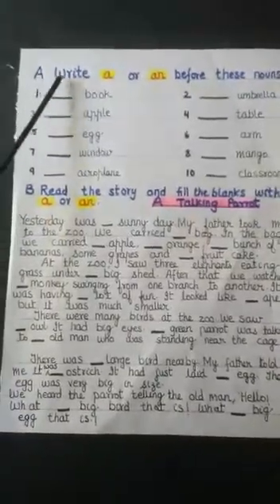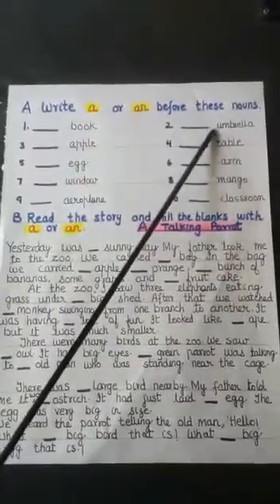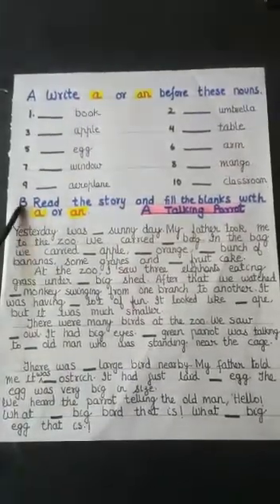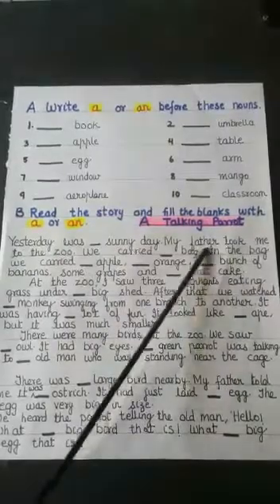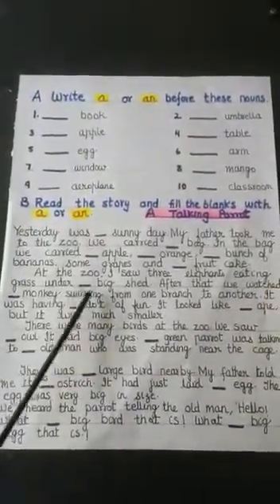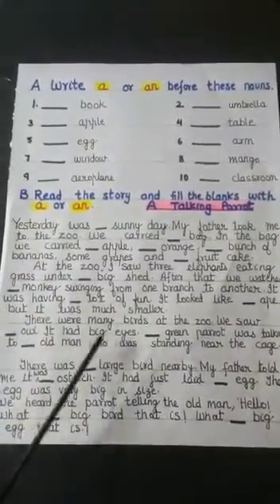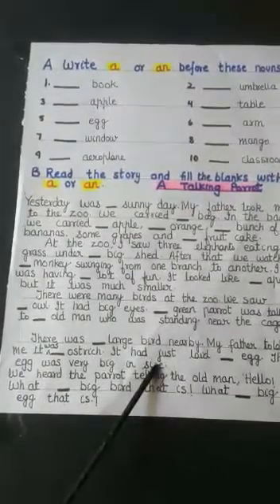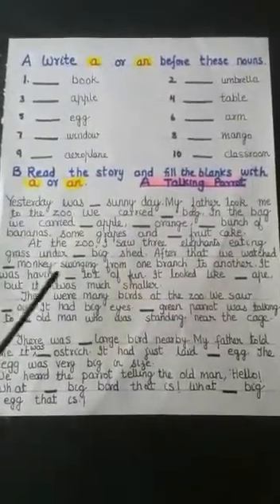Some ex.of article a and an